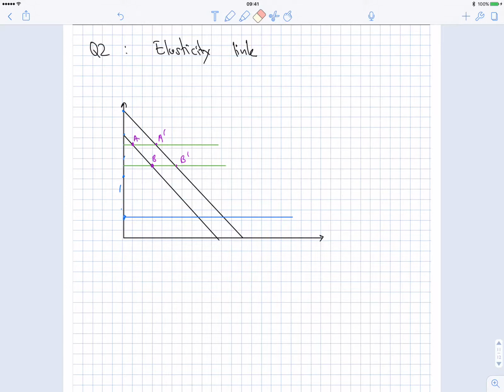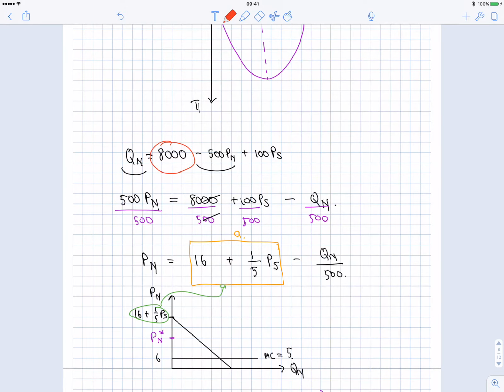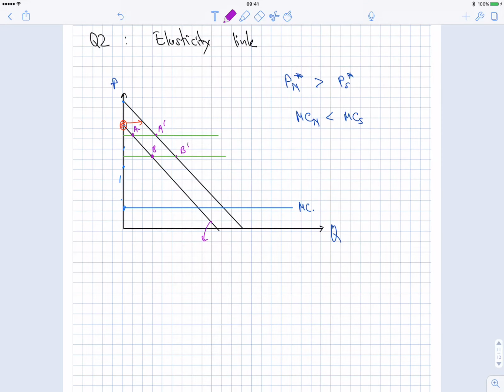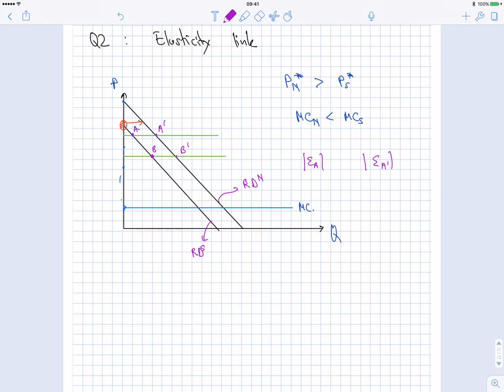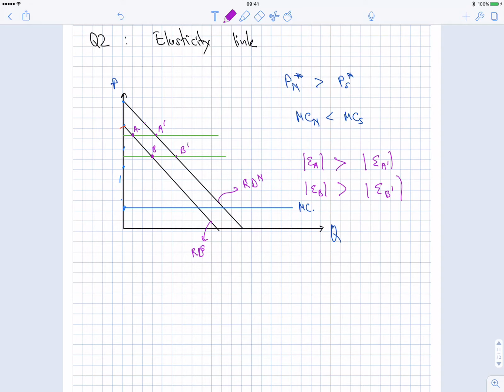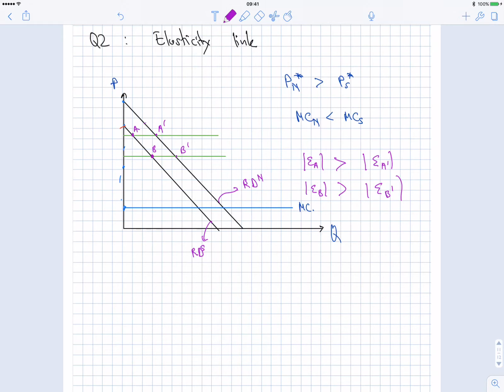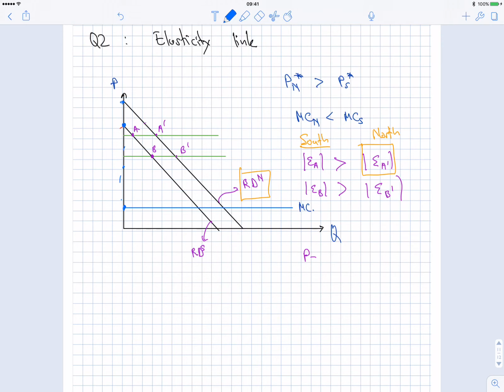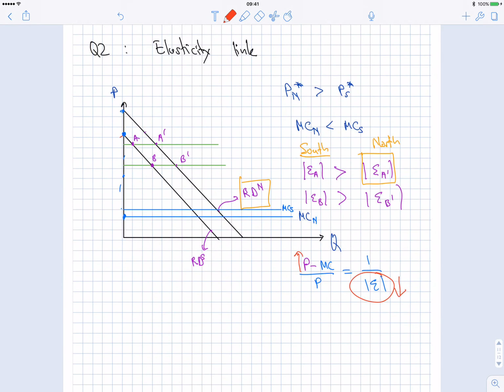MG431 Q2 Elasticity link